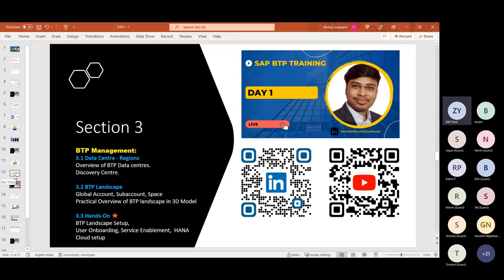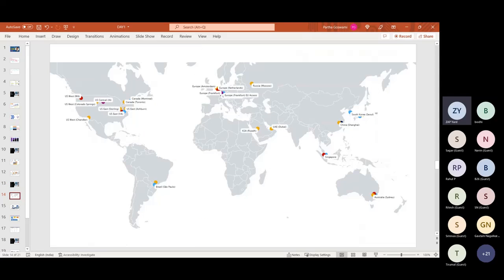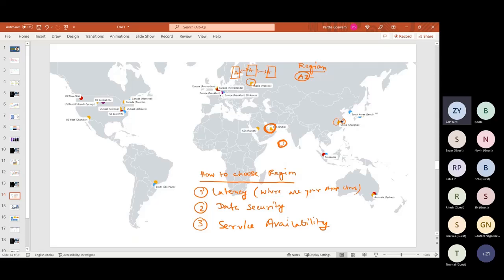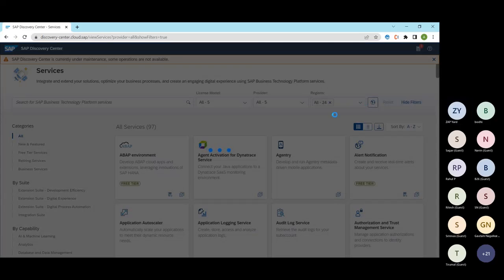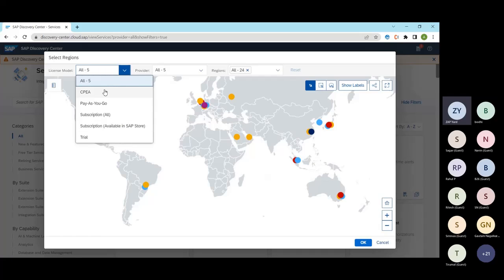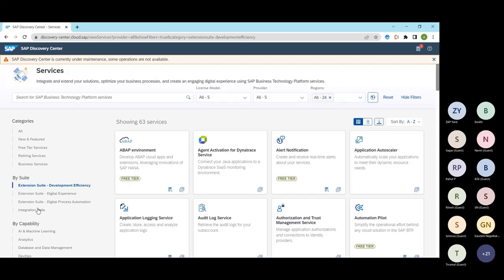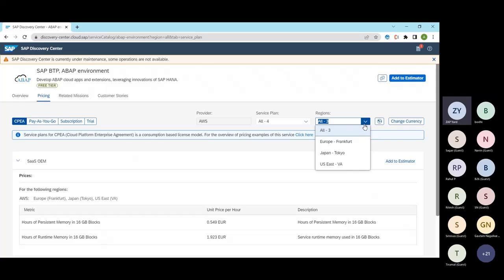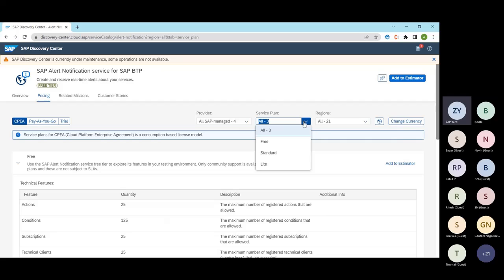SAP BTP Admin-Management Data Centres, Region & Availability Zone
A Cloud GuruJi
𝗦𝗔𝗣 𝗕𝗧𝗣 𝗢𝗻𝗹𝗶𝗻𝗲 𝗧𝗿𝗮𝗶𝗻𝗶𝗻𝗴

𝟭. 𝗣𝗿𝗲𝗳𝗮𝗰𝗲:
1.3 On-Premise Vs Cloud Computing
On-Prem, IaaS, Paas, SaaS

𝟮. 𝗜𝗻𝘁𝗿𝗼𝗱𝘂𝗰𝘁𝗶𝗼𝗻 𝘁𝗼 𝗕𝗧𝗣 𝗗𝗲𝘃𝗲𝗹𝗼𝗽𝗺𝗲𝗻𝘁𝘀

𝟯. 𝗗𝗲𝘁𝗮𝗶𝗹𝗲𝗱 𝗔𝗿𝗰𝗵𝗶𝘁𝗲𝗰𝘁𝘂𝗿𝗲 𝗼𝗳 𝗖𝗹𝗼𝘂𝗱 𝗙𝗼𝘂𝗻𝗱𝗿𝘆

𝟰. 𝗕𝗧𝗣 𝗠𝗮𝗻𝗮𝗴𝗲𝗺𝗲𝗻𝘁:
4.1 Data Centre - Regions
Overview of BTP Data centres.
Discovery Centre.
4.2 BTP Landscape
Global Account, Subaccount, Space
Practical Overview of BTP landscape in 3D Model
4.3 Hands-On
BTP Landscape Setup,
User Onboarding, Service Enablement, HANA Cloud setup

𝟱. 𝗣𝗿𝗲𝗽𝗮𝗿𝗶𝗻𝗴 𝗳𝗼𝗿 𝗕𝗧𝗣 𝗮𝗽𝗽 𝗱𝗲𝘃𝗲𝗹𝗼𝗽𝗺𝗲𝗻𝘁
5.1 Cloud Foundry Development Tools & IDEs
CF CLI, SAP BAS, VS Code
5.2 CF CLI Commands
Cloud Foundry Commands

𝟲. 𝗛𝗮𝗻𝗱𝘀-𝗢𝗻
"Hello World" from BTP using NodeJS

𝟳. 𝗕𝗧𝗣 𝗔𝗽𝗽 𝘄𝗶𝘁𝗵 𝟯𝗿𝗱 𝗽𝗮𝗿𝘁𝘆 𝗔𝗣𝗜 𝗱𝗮𝘁𝗮
7.1 What to Build - Weather App
7.2 API test in Postman (rest client)
7.3 Hands-On : Build & Deploy weather app in BTP

𝟴. 𝗔𝗽𝗽𝗹𝗶𝗰𝗮𝘁𝗶𝗼𝗻 𝗦𝗰𝗮𝗹𝗶𝗻𝗴
8.1 Horizontal scaling
8.2 Vertical scaling
8.3 Hands-On

𝟵. 𝗖𝗼𝗱𝗲 𝗩𝗲𝗿𝘀𝗶𝗼𝗻 𝗠𝗮𝗻𝗮𝗴𝗲𝗺𝗲𝗻𝘁
9.1 Git Overview
9.2 Hands-On : Git

𝟭𝟬. 𝗗𝗲𝘃𝗲𝗹𝗼𝗽𝗲𝗿 𝗣𝗲𝗿𝘀𝗽𝗲𝗰𝘁𝗶𝘃𝗲
10.1 BAS Details
10.2 BTP Development Architecture with 3D model
10.3 CAPM Architecture Quick view with 3D model..

𝟭𝟭. 𝗔𝗿𝗰𝗵𝗶𝘁𝗲𝗰𝘁𝘂𝗿𝗲 𝗳𝗼𝗿 𝗦𝗔𝗣 𝗖𝗔𝗣𝗠 𝗶𝗻 𝟯𝗗 𝗠𝗼𝗱𝗲𝗹
11.1 CAPM structure explanation from development
perspective (file/folder structures)
11.2 Why CAPM ?
11.3 Database Layer (CDS, HDI, DB Artifacts, CDL, CQL)
11.4 Application Layer ( Data sources, CDS Service, CDS
Connect, CDS QL, CDS Users, CDS logs
11.5 Presentation Layer (View, Controller, CDS Annotations)

𝟭𝟮. 𝗦𝗲𝘁𝘂𝗽 𝗳𝗼𝗿 𝗖𝗔𝗣𝗠 𝗔𝗽𝗽𝗹𝗶𝗰𝗮𝘁𝗶𝗼𝗻 𝗗𝗲𝘃𝗲𝗹𝗼𝗽𝗺𝗲𝗻𝘁
12.1 HANA Cloud and Service instance
12.2 BAS – Business Application Studio
12.3 Data Structure – Computer Shop Application
12.4 Design time Artifacts and Runtime Objects Concepts

𝟭𝟯. 𝗛𝗮𝗻𝗱𝘀-𝗢𝗻 . 𝗖𝗔𝗣𝗠 (𝗕𝗮𝗰𝗸𝗲𝗻𝗱 = 𝗗𝗕 + 𝗦𝗥𝗩)
13.1 Build Computer shop Application with Low-Code
Approach ( SRV + DB )
13.2 Explanation of mta.yaml file
13.3 Deploy Application Backend to BTP Cloud Foundry
13.4 Test deployed Service API (OData) from Postman –
CRUD Operation

𝟭𝟰. 𝗔𝗽𝗽𝗹𝗶𝗰𝗮𝘁𝗶𝗼𝗻 𝗦𝗲𝗰𝘂𝗿𝗶𝘁𝘆
14.1 Authentication & Authorization
Concepts with Examples
14.2 Secure backend service using Approuter
and XSUAA
14.3 Hands-On : Secure your backend
service

𝟭𝟱. 𝗛𝗮𝗻𝗱𝘀-𝗢𝗻 . 𝗨𝘀𝗲𝗿 𝗜𝗻𝘁𝗲𝗿𝗳𝗮𝗰𝗲
15.1 Create Destination
15.2 Build UI5 application with low-code
15.3 Deploy UI application in BTP

𝟭𝟲. 𝗖𝗲𝗻𝘁𝗿𝗮𝗹 𝗟𝗮𝘂𝗻𝗰𝗵𝗽𝗮𝗱 𝗖𝗼𝗻𝗳𝗶𝗴𝘂𝗿𝗮𝘁𝗶𝗼𝗻
16.1 Test UI for CRUD operation
Code Repo..

𝟭𝟳. 𝗕𝗧𝗣 𝗔𝗽𝗽𝗹𝗶𝗰𝗮𝘁𝗶𝗼𝗻 𝗘𝘅𝘁𝗲𝗻𝘀𝗶𝗼𝗻
Architecture(s) – Side-by-side
17.0 Side-by-side Vs. In-App
Vs. Custom Development
17.1 API First Architecture
17.2 API First & SDI Architecture
17.3 CPI Centric Architecture
17.4 Event Driven Architecture

𝟭𝟴. 𝗛𝗔𝗡𝗔 𝗔𝗽𝗽𝗹𝗶𝗰𝗮𝘁𝗶𝗼𝗻 𝗗𝗲𝘃𝗲𝗹𝗼𝗽𝗺𝗲𝗻𝘁 𝗶𝗻 𝗕𝗧𝗣
18.1 SAP HANA Native Application Dev Space (BAS)
18.3 Architecture for SDI Data Access
18.5 HDI Container
18.6 S/4 HANA integration with SDI
(Virtual Tables, Calculation Views)
18.7 All possible data integrations with SDI

𝟭𝟵. 𝗥𝗲𝗮𝗹-𝘄𝗼𝗿𝗹𝗱 𝗨𝘀𝗲-𝗖𝗮𝘀𝗲 𝗼𝗳 𝗕𝗧𝗣
19.1 API First & SDI Architecture
19.2 Case Study on real-world use case..
S/4 HANA Extension application (Ex: Sales Order)

𝟮𝟬. 𝗛𝗔𝗡𝗔 𝗖𝗹𝗼𝘂𝗱 𝗔𝗿𝗰𝗵𝗶𝘁𝗲𝗰𝘁𝘂𝗿𝗲
20.1 HANA as multi-model DB & Platform
20.2 HANA Architecture
20.3 Containerization Methodology & Best Practice
20.4 Cross Container Access Technique

𝟮𝟭. 𝗛𝗔𝗡𝗔 𝗖𝗹𝗼𝘂𝗱 𝗛𝗮𝗻𝗱𝘀-𝗢𝗻
21.1 Build HANA project (master, sales) containers
21.2 Work on container roles
21.3 Build CAPM project as consumer for
containers
21.4 Synonym options (UPS & Dynamically schema
access)
21.4 Work on Synonym (with grants)
21.5 Test CAPM service with S/4 data validation

𝟮𝟮. 𝗛𝗔𝗡𝗔 𝗖𝗹𝗼𝘂𝗱 𝗔𝗿𝘁𝗶𝗳𝗮𝗰𝘁𝘀
22.1 Classic Schema Artifacts
22.2 Container Artifacts
22.3 Troubleshooting with Diagnostic files
Code Repo..

𝟮𝟯. 𝗕𝘂𝘀𝗶𝗻𝗲𝘀𝘀 𝗟𝗼𝗴𝗶𝗰𝘀 𝗼𝗽𝘁𝗶𝗼𝗻𝘀
Calculation View
Database Procedure
CAPM NodeJS

𝟮𝟰. 𝗖𝗹𝗼𝘂𝗱 𝗪𝗼𝗿𝗸𝗳𝗹𝗼𝘄 𝗛𝗮𝗻𝗱𝘀-𝗢𝗻
WF Inbox
WF Builder
Build Purchase Requisition WF in BAS
Test end-to-end Scenario with Security mechanism
Code Repo..

𝟮𝟰. 𝗖𝗹𝗼𝘂𝗱 𝗪𝗼𝗿𝗸𝗳𝗹𝗼𝘄 𝗛𝗮𝗻𝗱𝘀-𝗢𝗻
SO API testing in postman (CRUD)

𝟮𝟲. 𝗝𝗼𝗯 𝗦𝗰𝗵𝗲𝗱𝘂𝗹𝗶𝗻𝗴
Job Schd. Service
Call CAPM function form Job Schd.
Create SO in S/4 HANA
Code Repo..

𝟮𝟳. 𝗦𝗔𝗣 𝗕𝗧𝗣 𝗜𝗻𝘁𝗲𝗹𝗹𝗶𝗴𝗲𝗻𝘁 𝗧𝗲𝗰𝗵𝗻𝗼𝗹𝗼𝗴𝗶𝗲𝘀
27.1 SAP Conversational AI (Chatbot)
Complete Emd-to-End Chatbot building

𝟮𝟴. 𝗦𝗔𝗣 𝗔𝗜 𝗕𝘂𝘀𝗶𝗻𝗲𝘀𝘀 𝗦𝗲𝗿𝘃𝗶𝗰𝗲𝘀
a) Understand All AI Services
b) Hands-On – Document Information
Extraction Service

𝟮𝟵. 𝗟𝗲𝗮𝗿𝗻𝗶𝗻𝗴𝘀 𝘀𝗼 𝗳𝗮𝗿…
end-to-end real-world BTP
Project realization
Code Repo..

𝟯𝟬. 𝗔𝗽𝗽𝗚𝘆𝘃𝗲𝗿 –
a) Low/No Code App Development
b) Static View
c) List/Object page with backend data
d) Mobile functionality – Scan product
to get details

𝟯𝟭. 𝗧𝗠𝗦 - 𝗖𝗜/𝗖𝗗 – 𝗔𝗹𝗲𝗿𝘁 𝗡𝗼𝘁𝗶𝗳𝗶𝗰𝗮𝘁𝗶𝗼𝗻
a) Transport Object/App/Service (TMS)
b) Automate Transport
c) CI/CD – Continuous Integration &
Continuous Delivery
d) Get Alert of Deployment in Outlook

𝟯𝟮. 𝗕𝗧𝗣 𝗗𝗲𝘃𝗲𝗹𝗼𝗽𝗺𝗲𝗻𝘁 𝗣𝗲𝗿𝘀𝗼𝗻𝗮𝘀
𝟯𝟯. 𝗕𝗧𝗣 𝗣𝗿𝗶𝗰𝗶𝗻𝗴 𝗠𝗼𝗱𝗲𝗹
𝟯𝟰. 𝗕𝗧𝗣 𝗖𝗲𝗿𝘁𝗶𝗳𝗶𝗰𝗮𝘁𝗶𝗼𝗻𝘀